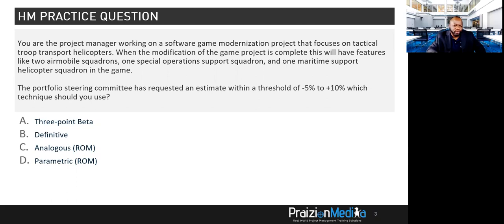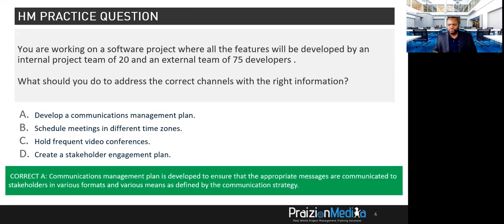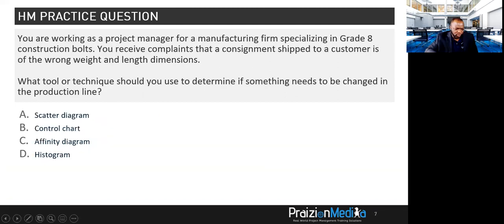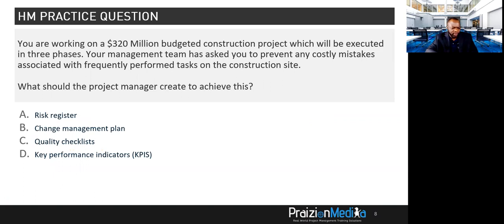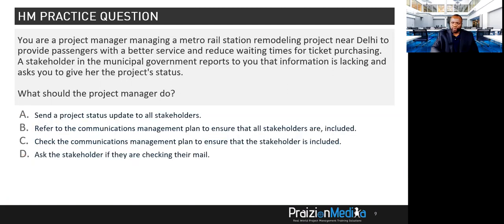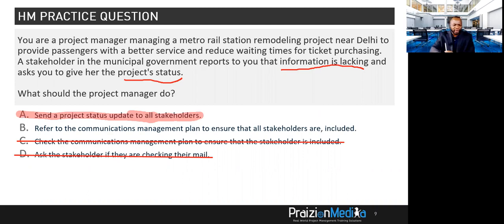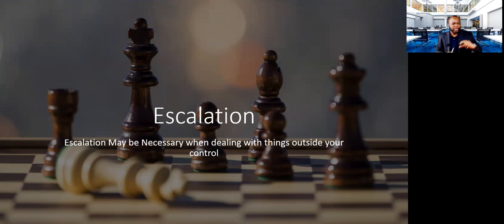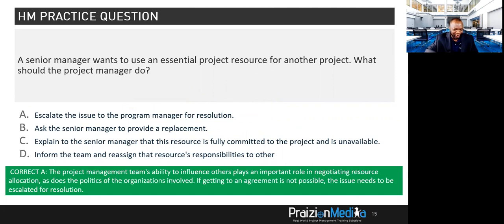PMP Exam Process, Politics & Power Questions